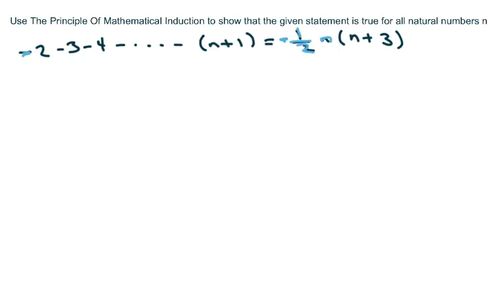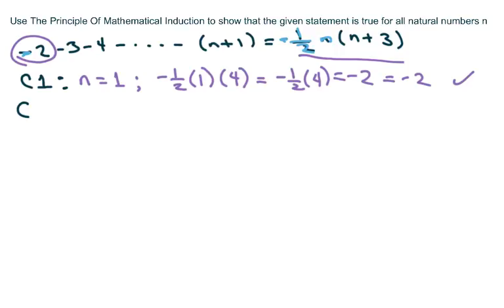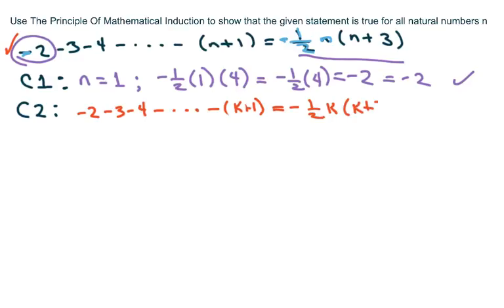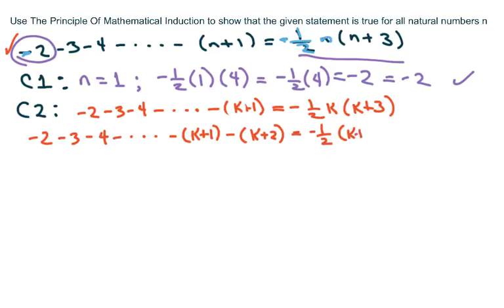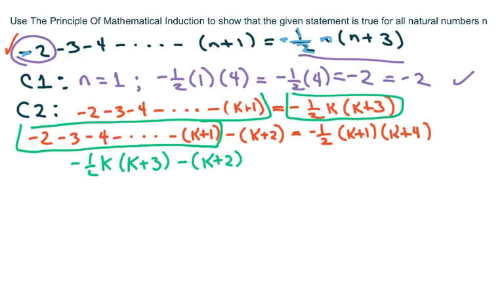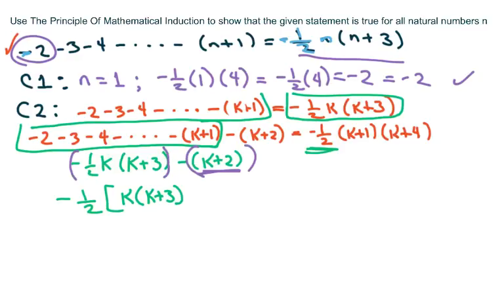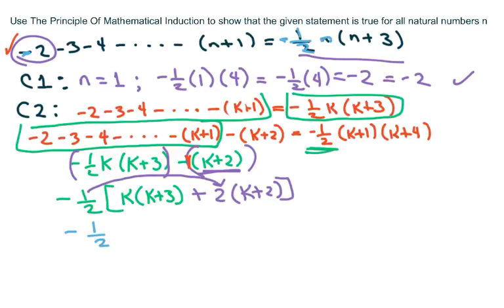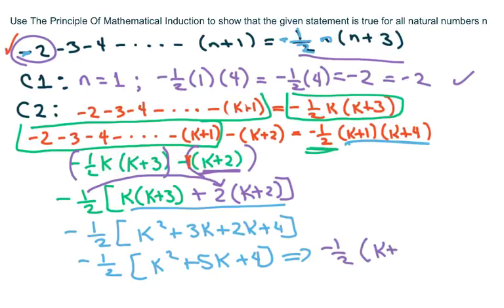The Principle Of Mathematical Induction Advanced #6